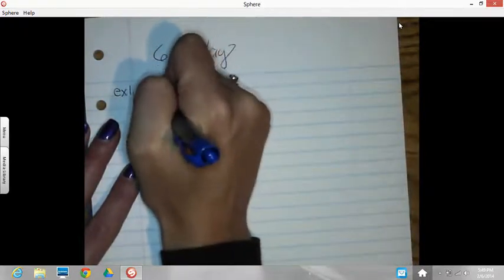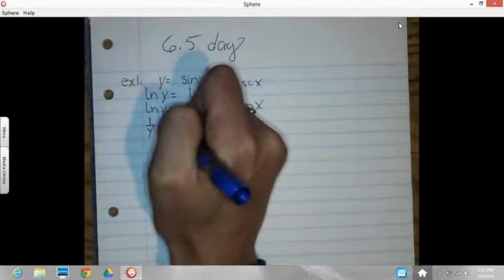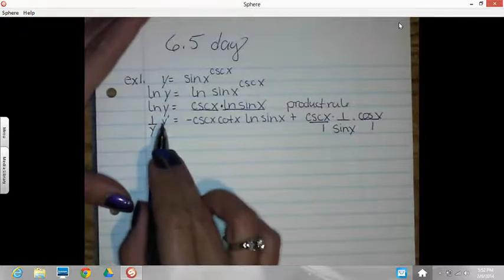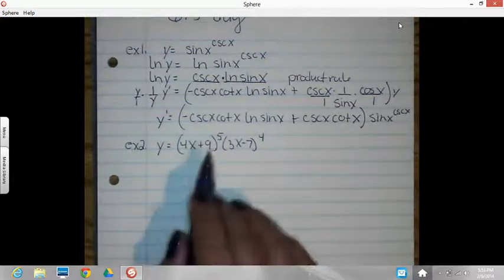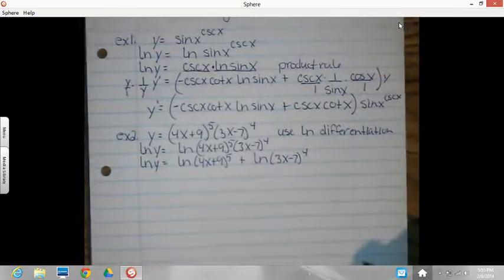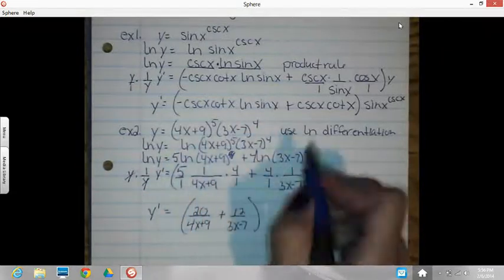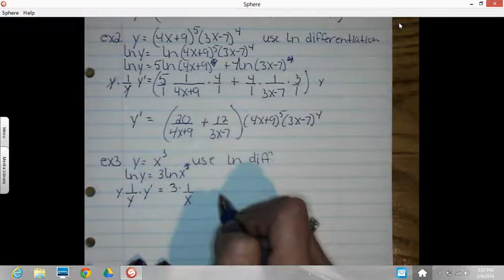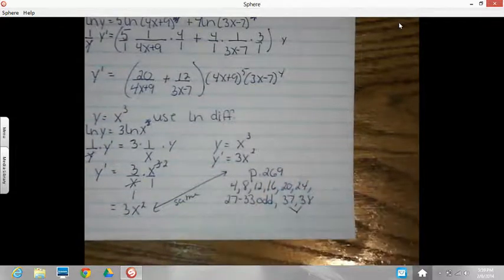C 6 5 day 2